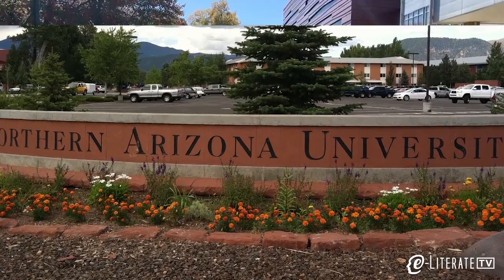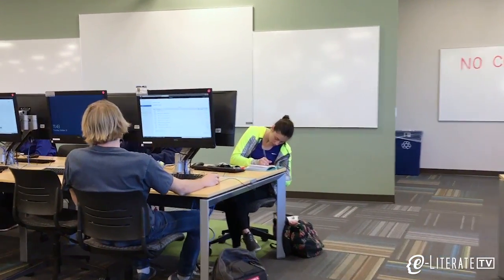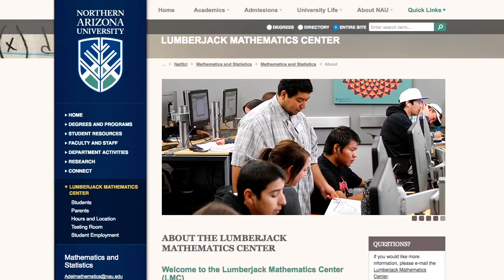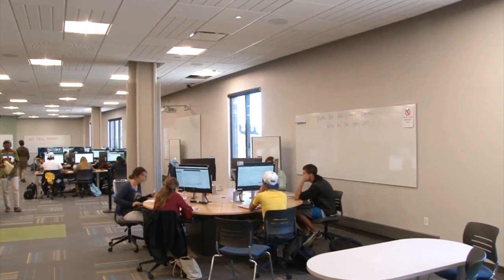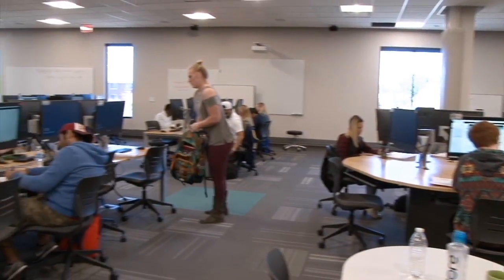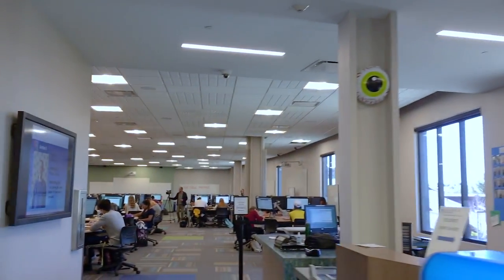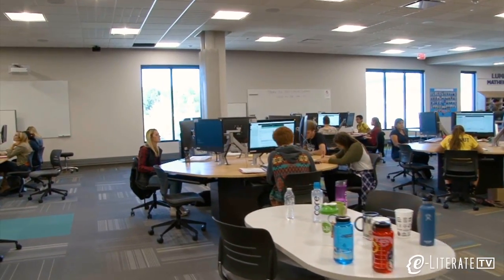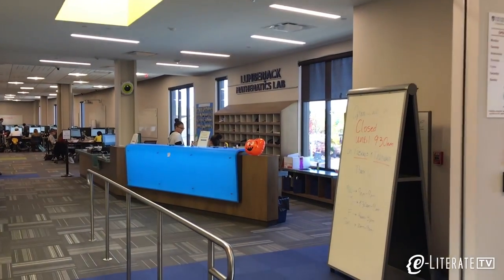NAU Initiatives Episode 3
In this third episode we explore Northern Arizona University's (NAU's) implementation of a modified emporium for first-year math courses, housed in the Lumberjack Mathematics Center.